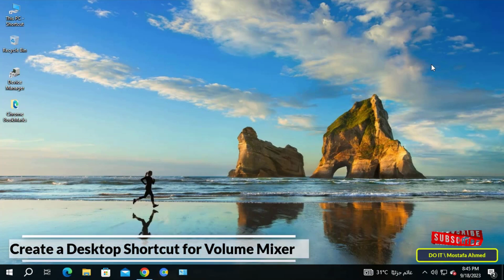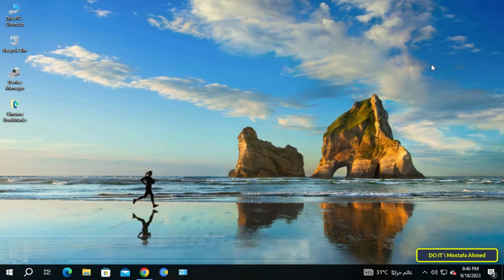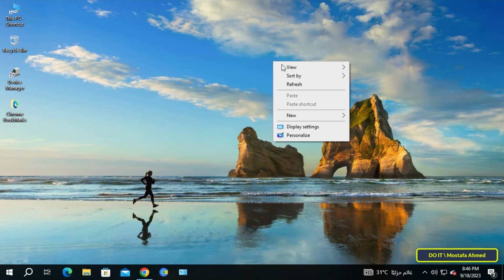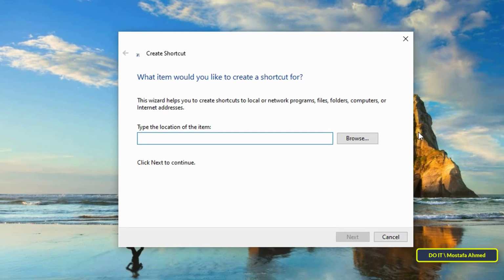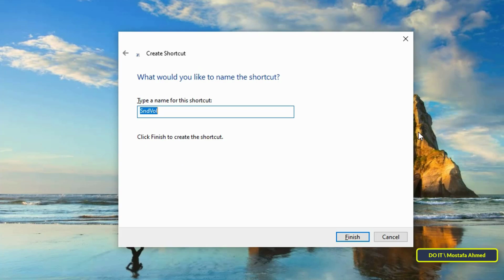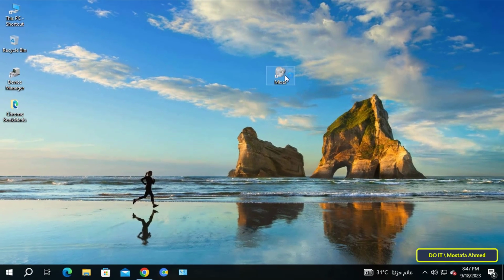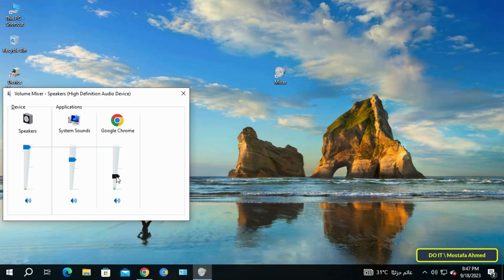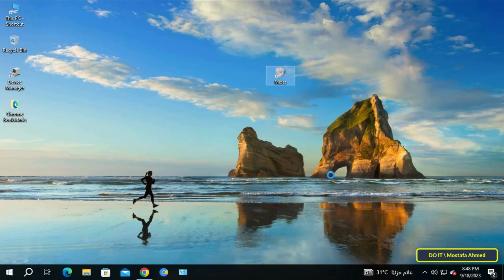How to create a shortcut for Volume Mixer on desktop | Windows 11 / 10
In this video, I explain how to create a shortcut on the desktop for Volume Mixer and also how to pin Volume Mixer on the taskbar to make it easier to access at any time. Volume Mixer is a system that allows you to adjust the volume levels for individual applications within Windows, giving you a sound experience. Dedicated ,
Type sndvol.exe in the text box in the shortcut window, I am waiting for any inquiries in the comments.
How to Create New Shortcut for Volume Mixer Control on Desktop Windows 10 / 11 / 7,
How to Make Shortcut for Volume Mixer on Windows 11,
How to create a shorcut for Volume Mixer on Windows 10 / 11,
How to Get the Volume Mixer Shortcut on Desktop,
How to Create Shortcut for audio mixer on Windows 10 / 11,
How to Pin Volume Mixer on Taskbar on Windows 10 / 11,
How to pin volume mixer on taskbar,  volume mixer in windows 11,
How to Show Volume Mixer in Windows 10,
How to Find Volume Mixer on Windows 10 / 11,
How to add volume control to menu bar, How to Use Volume Mixer in Windows 11,
How to Open Classic Volume Mixer on Windows 11,
How to Open the Volume Mixer in Windows 11,
How to Open Audio Mixer on Windows 10 / 11, volume mixer,
How to create a shortcut for volume control in Windows 10,
How to enable the volume icon in Windows 11,
How to pin a volume mixer to the taskbar in Windows 10,
Volume Control Keyboard Shortcut Windows 11,
Hoe to show volume control on my screen, windows 11 volume mixer,
Windows shortcut keys for volume control,